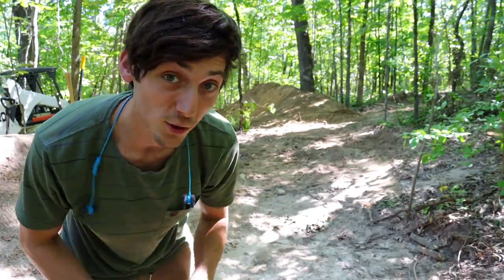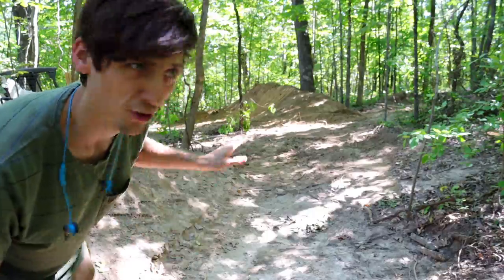Building a green Shark-fin Jump and Riding it with my dog! // Subscriber Trail pt. 6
We fixed the spinal gap landing, built up a new berm, and created a shark fin jump using leaves. This was a dang fun video to make!

👉I MAKE MUSIC! LISTEN TO IT!🎶~~

Canon Rebel T7i
Azden SMX-30
Shure SM7B